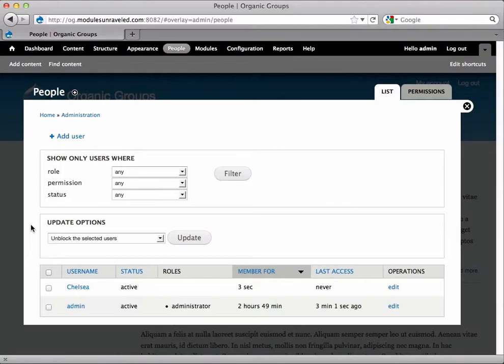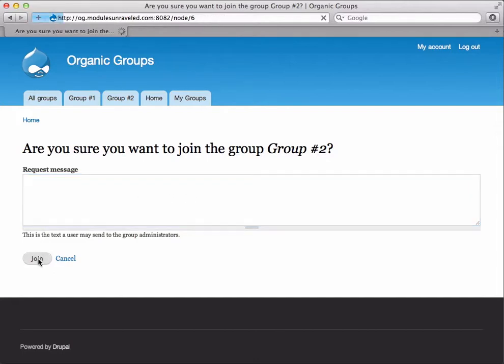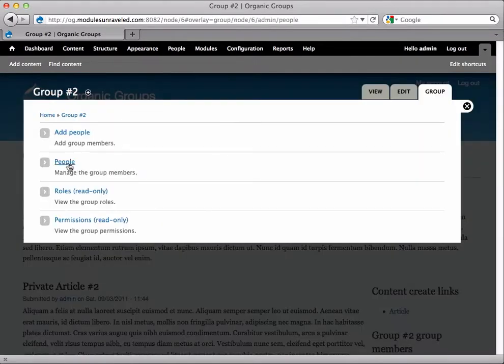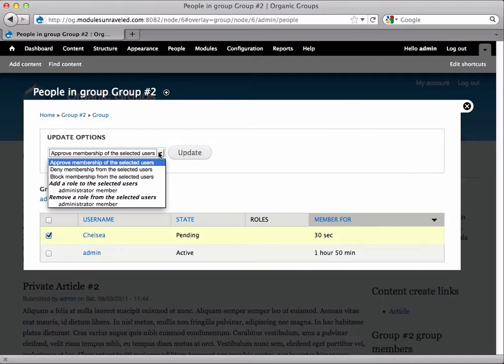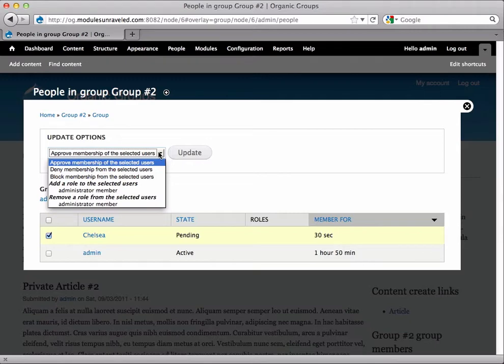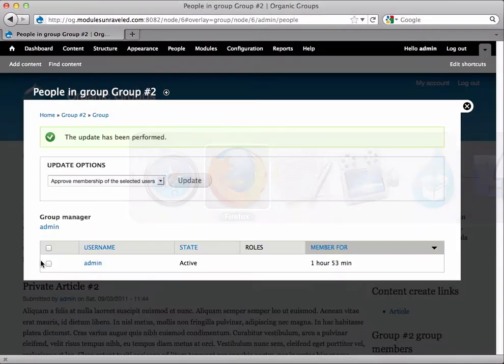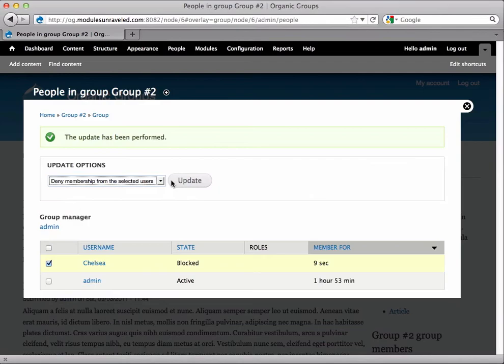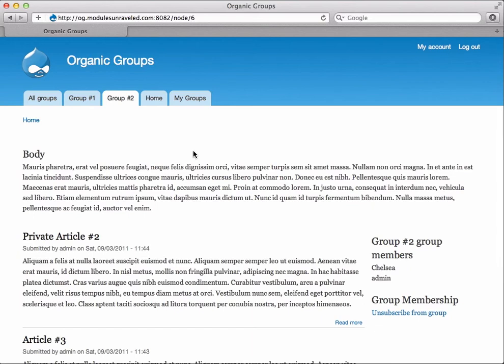OG: Part 5 Organic Groups Memberships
Watch the whole series at ModulesUnraveled.com

In this video we will explore the way Organic Groups handles group memberships.